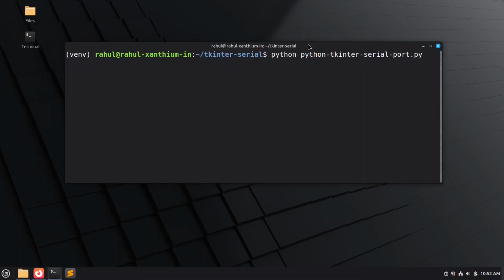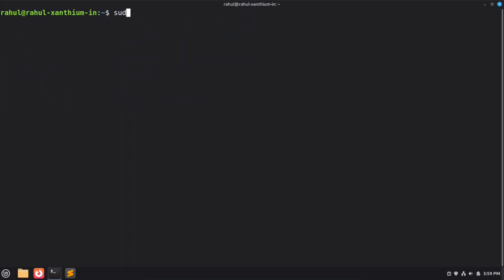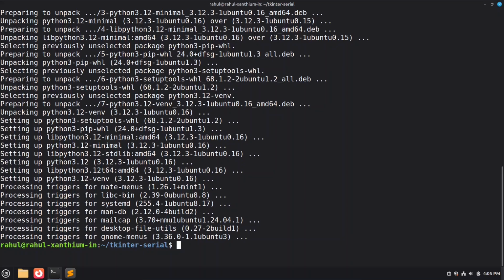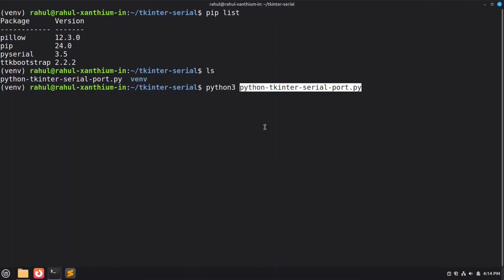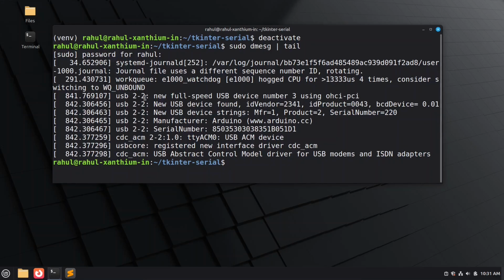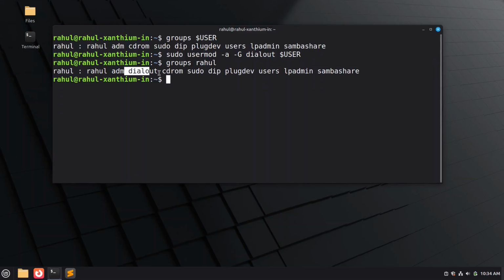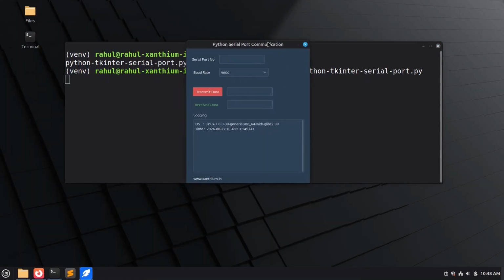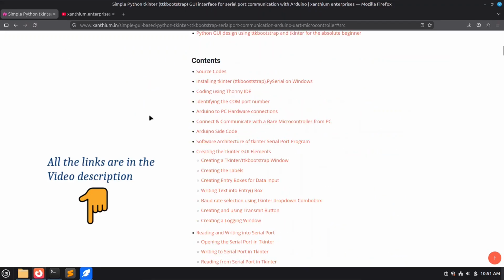Build a Python Tkinter GUI to Communicate with Arduino from a Linux PC over Serial Port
Build a Python/Tkinter Cross platform GUI (Graphical User interface ) based Serial communication program to send and receive data from an Arduino over  Virtual Serial Port .

🕐Time stamps🕐

00:00 Demo of Python Tkinter Serial Monitor Program on Linux Mint
02:00 Installing tkinter on Linux using apt
03:42 Installing ttkbootstrap on Linux Virtual Environment
05:40 Installing pySerial on Linux Virtual Environment
08:56 Identifying Serial Port (ttys) names on Linux
11:13 Solving the Serial Port Permission Denied Error on Linux
14:17 Reading & writing to Linux Serial Port using Tkinter

Description

Here we will learn to build a GUI based Serial communication Program using Python, PySerial, Tkinter and ttkbootstrap Library on a Linux system like Ubuntu, Linux Mint Arch or Fedora
The GUI of the Serial Communication Program is written using Python, Tkinter and ttkbootstrap theming Library and will run on both Linux, Windows and Mac OS providing a truly cross platform experience.
Here we will learn to open and close serial ports using Python and Tkinter on Linux OS like Ubuntu/Linux Mint. We will also learn to identify  the serial ports on Linux and solve the serial port permission denied error which people encounter while opening the serial port.

You will learn the following things in the  Video
1) Install and configure PySerial,tkinter and ttkbootstrapon Linux for Serial port programming
2) Connect Linux PC to Arduino for Serial Communication
3) Identify the correct COM port on Linux using dmesg command
4)Open and close serial port connections using Python and Tkinter on Linux OS
5)Send commands from Python to Arduino using PySerial and Tkinter
6)Read & Write serial data from Arduino  on Linux using Tkinter
7)Build Tkinter (ttkbootstrap) GUI Window for Python Serial Monitor  on Linux

This project can also be adapted to Communicate with ESP32,ESP8266,Raspberry Pi Pico,STM32,PIC Microcontrollers, AVR Microcontrollers, USB-to-Serial Devices, Industrial Data Acquisition Systems etc